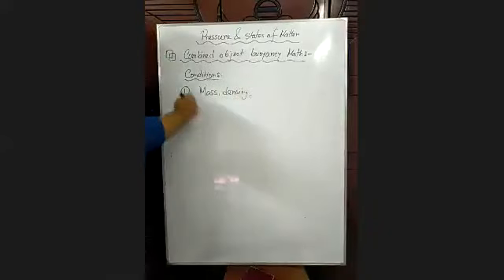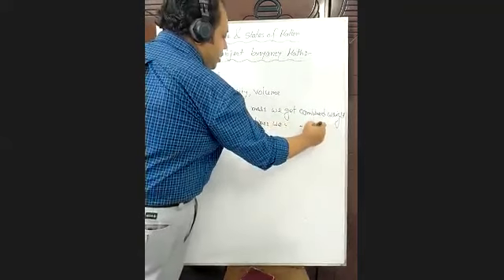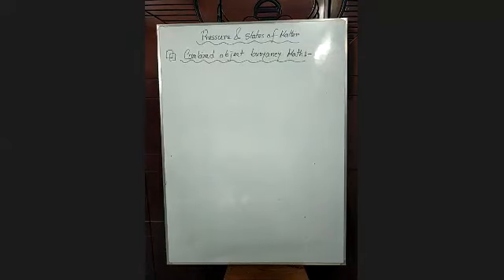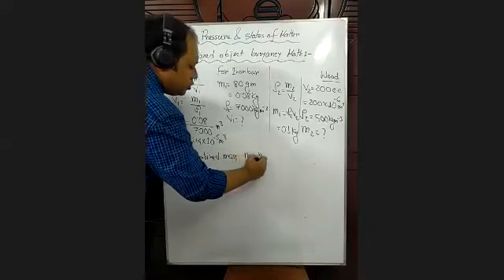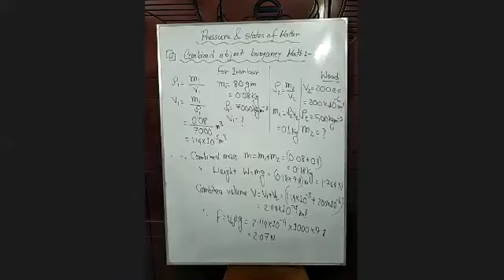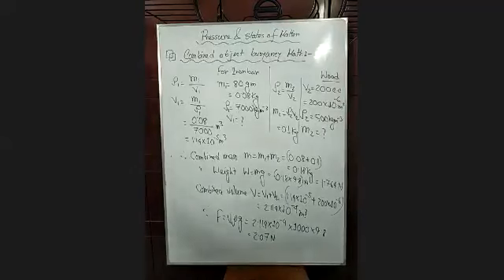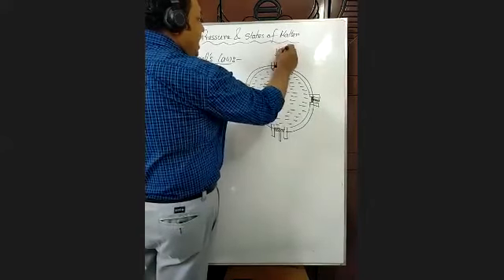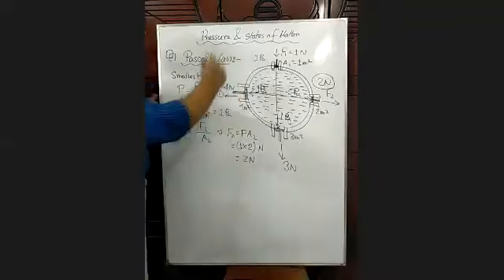Class-10 || English Version || Physics || Lecture-3 || KAH